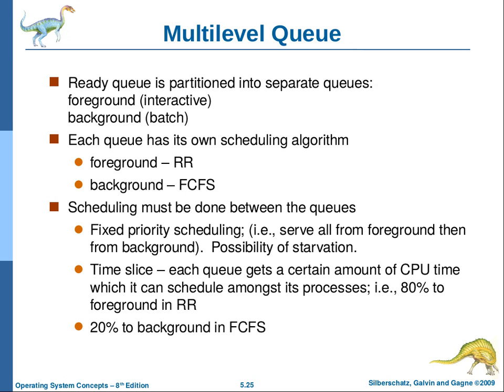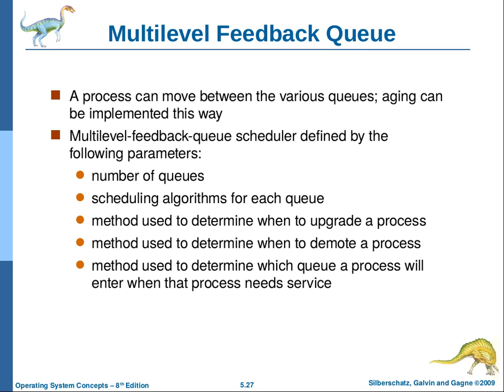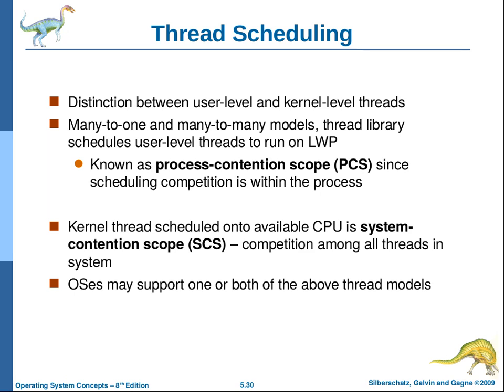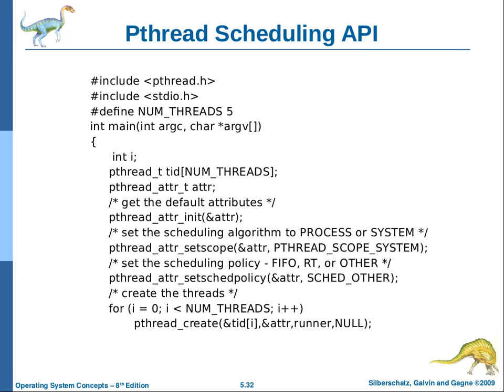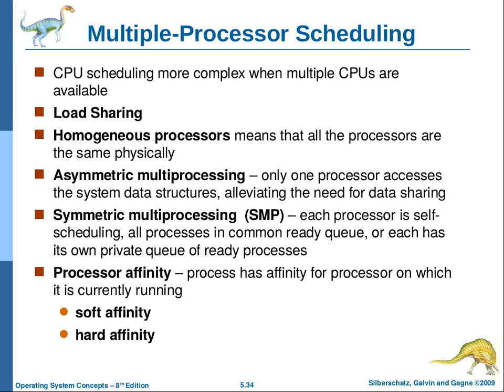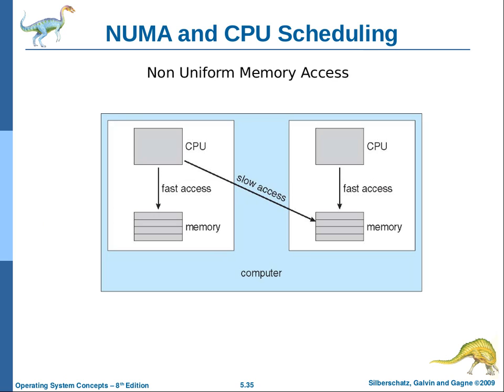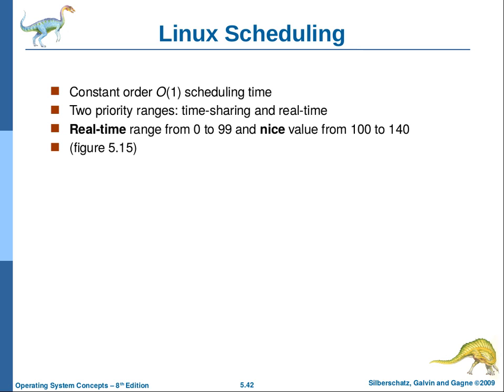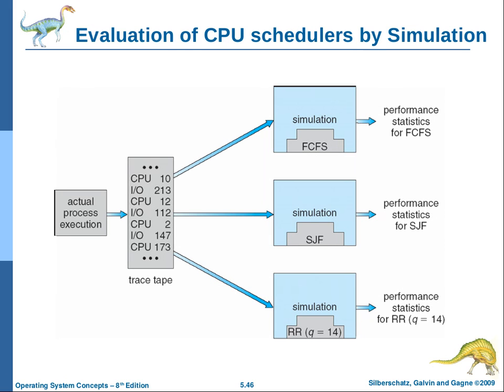csci 431 day05 02